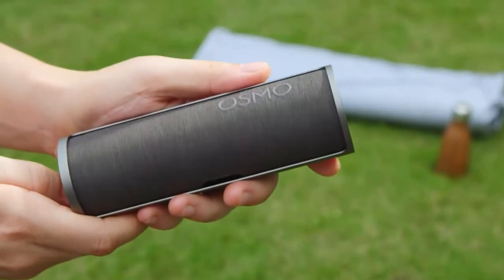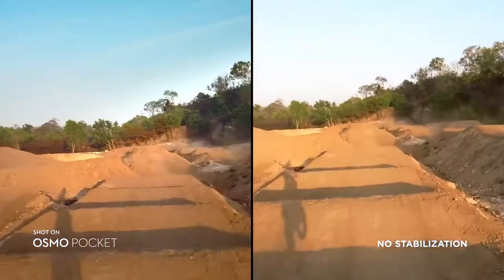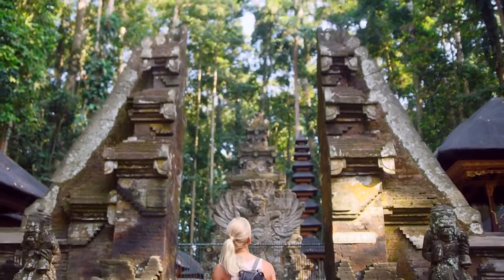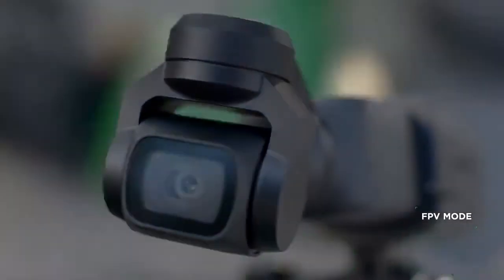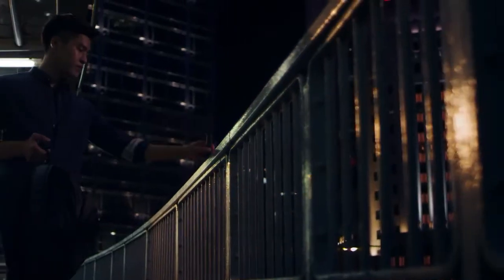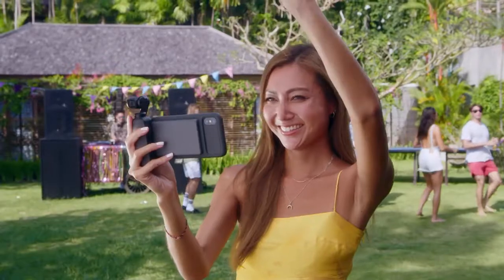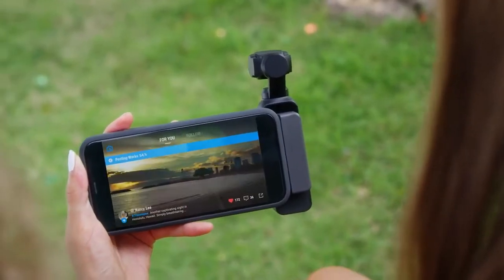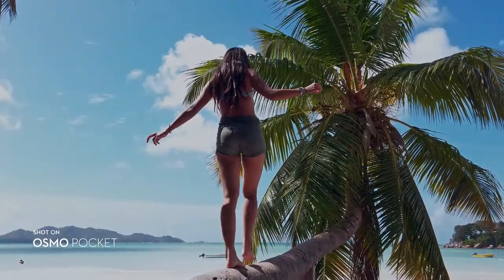DJI Meet Osmo Pocket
Transform life’s moments into a cinematic memory in just seconds. Meet Osmo Pocket, the smallest 3-axis stabilized handheld camera DJI has ever designed. Able to capture stunning images thanks to a 1/2.3-inch sensor and 80° wide-angle lens, the Osmo Pocket is small enough to fit in your pocket and powerful enough to share your best moments at any time, no matter where life takes you.

Description
Where advertisement  get showcase and we get to  know about the products.

Here you will find a variety of videos showcasing the coolest products advertisement on the planet. From the newest smartphone to surprising gadgets. It's all here on CANT SKIP US .

Credits are available on each clip. All users have been accredited.

(please don't use YouTube inbox)